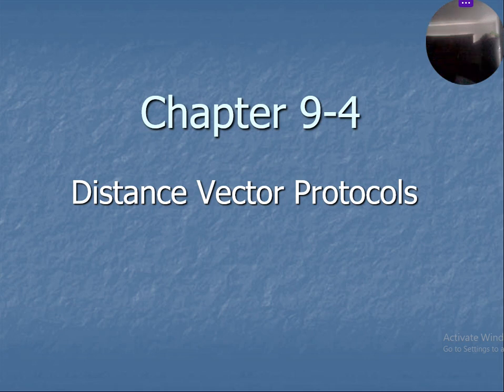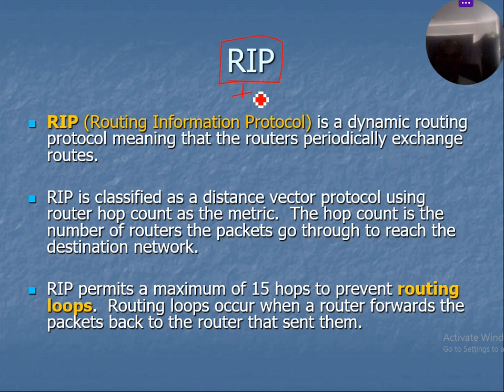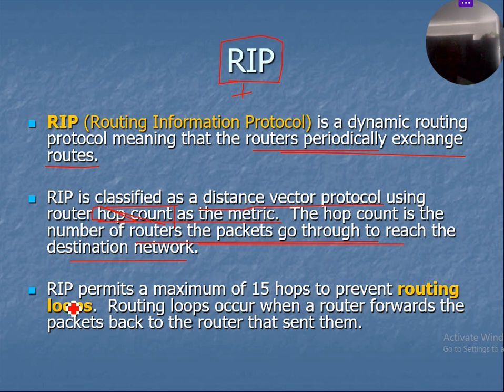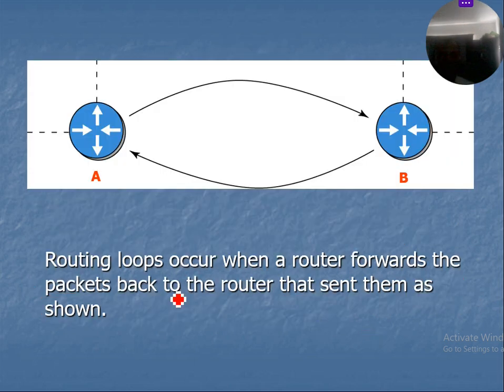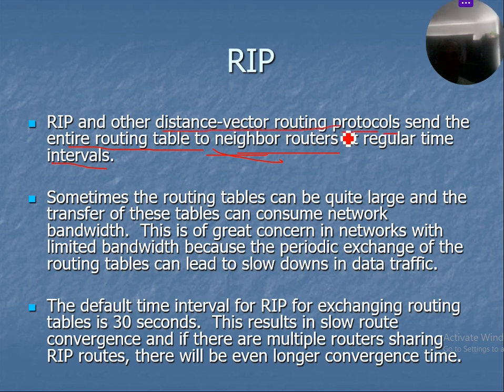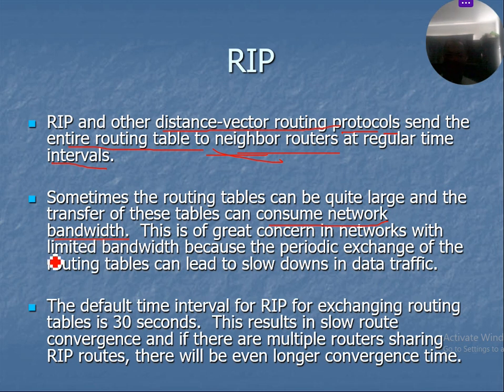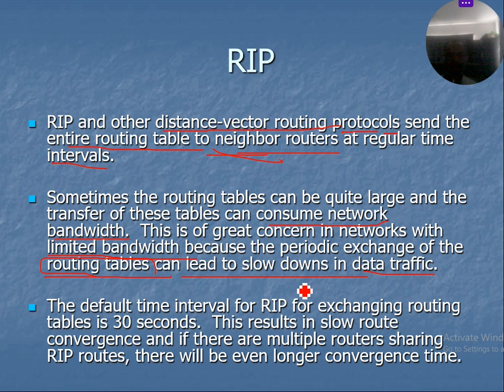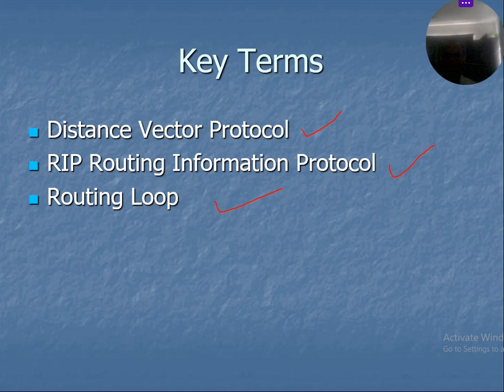Chapter 9 L4 Distance Vector Routing Protocols by Prof. Dr. Abdulwahab Eedriss-Deji